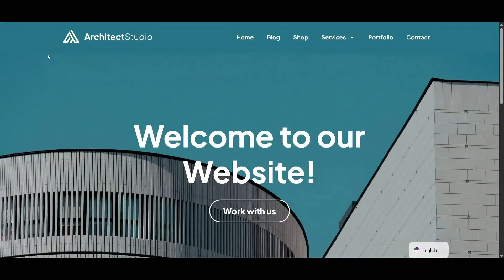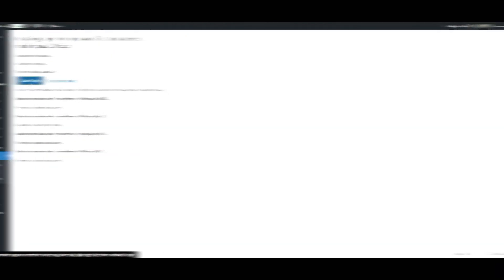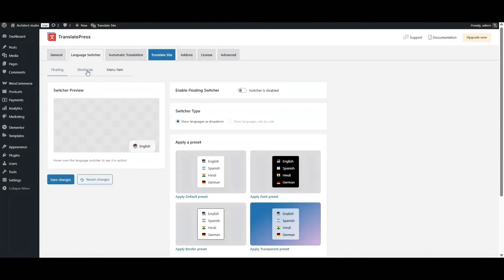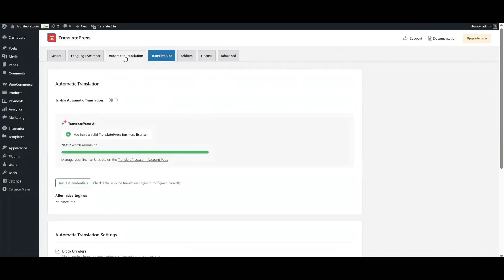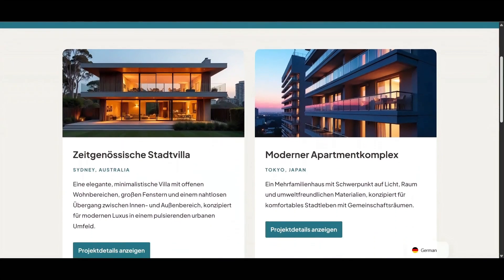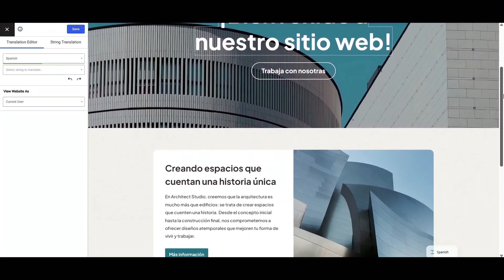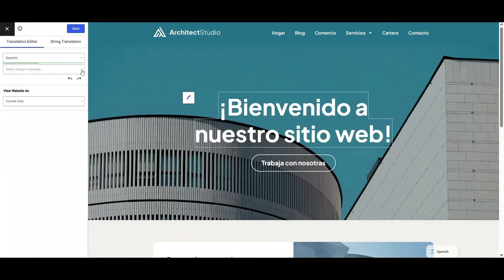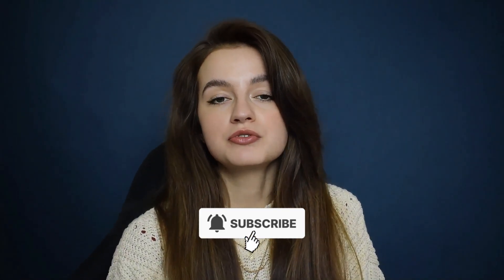The Fastest Way to Add Multiple Languages to Your WordPress Website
Want to reach a wider audience and make your WordPress website accessible to visitors around the world? 🌍

In this quick tutorial, you’ll learn how to easily add multiple languages to your WordPress site, step by step. We’ll go over installing the right tools, adding and managing new languages, and setting up your site so users can switch between them effortlessly.

Chapters:
00:00 - Intro
00:26 - Install TranslatePress
01:07 - Set Up Additional Languages
02:00 - Enable Automatic Translation
02:51 - Manually Edit Translations
04:01 - Translate SEO Elements